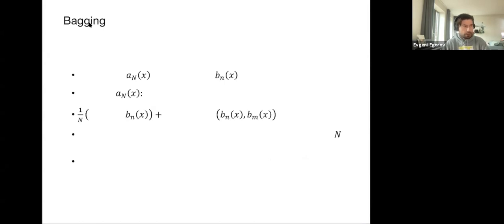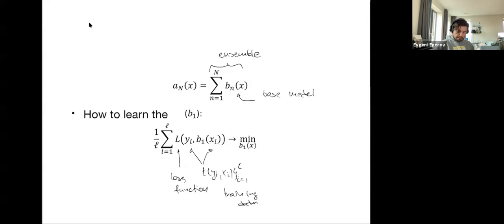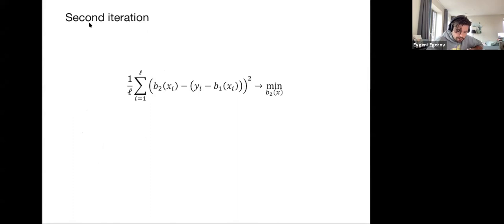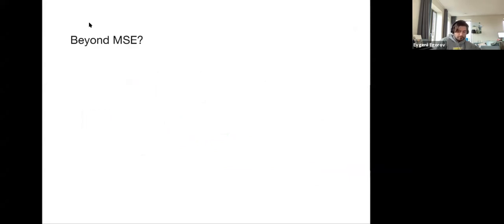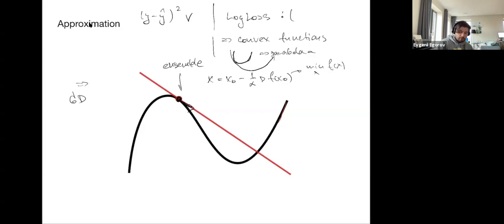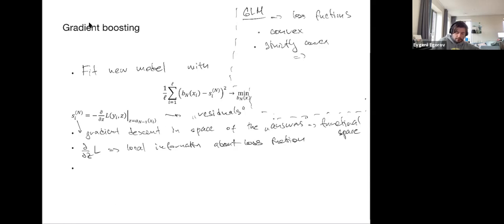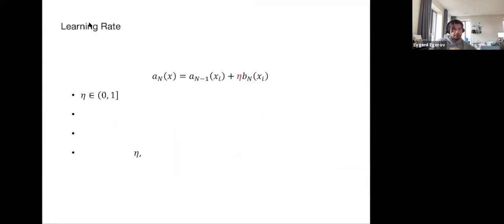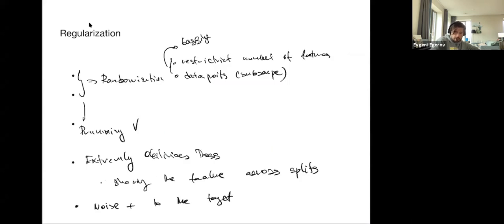Математические методы анализа данных — лекция 30 октября 2021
Курс "Математические методы анализа данных ", программа "Прикладная инженерия", НИУ ВШЭ

Преподаватели — Евгений Егоров